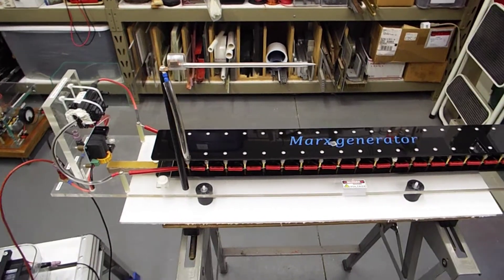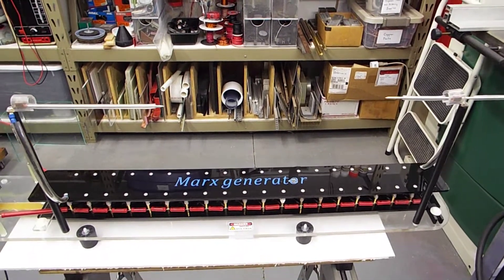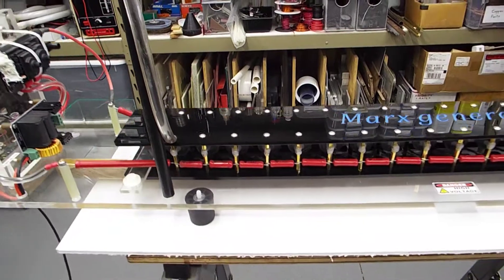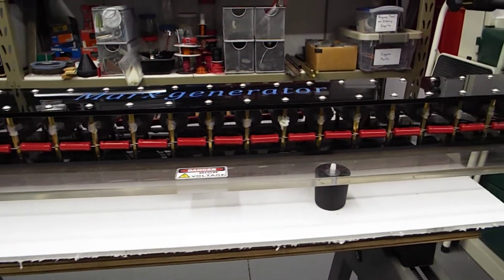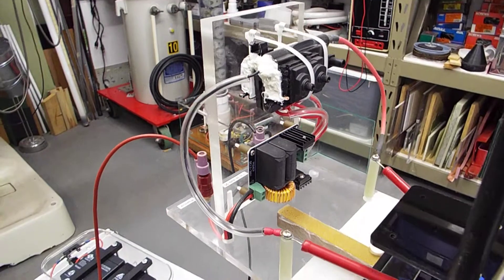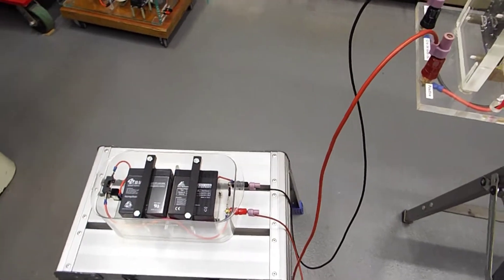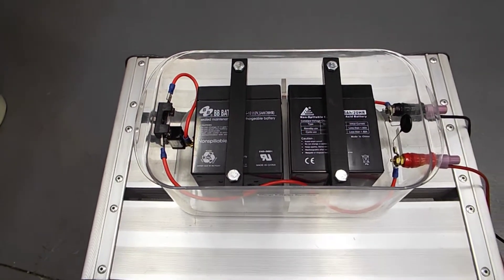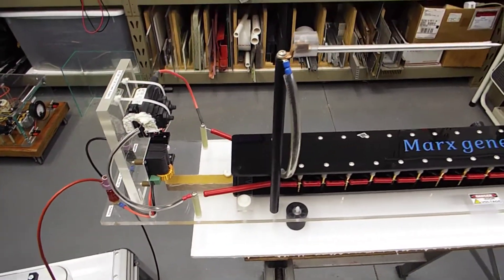Marx Generator Overview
This is a brief overview of my 20-stage Marx generator. It consists of 20 capacitors each with 2 nf and rated for 30 KV. There are 40 high voltage resistors and 20 individual spark gaps. The high voltage supply consists of a small ZVS driver and a DC flyback transformer. The low voltage supply consists of two 12-volt sealed lead-acid batteries in series to yield 24 volts. This Marx generator can generate about 300 to 400 KV. There are two operational videos posted on my channel.